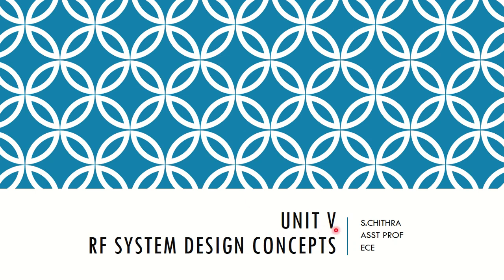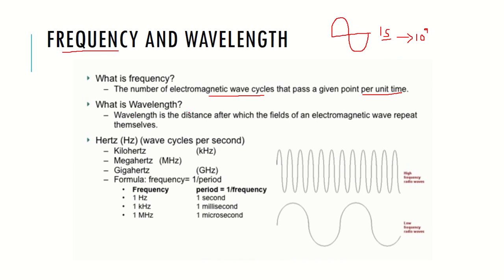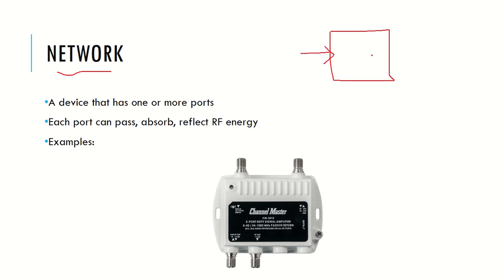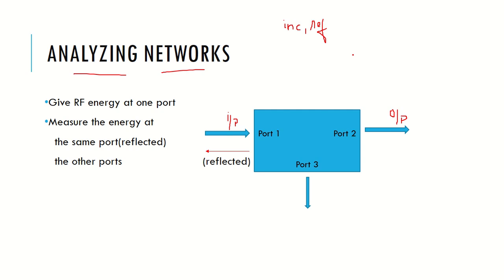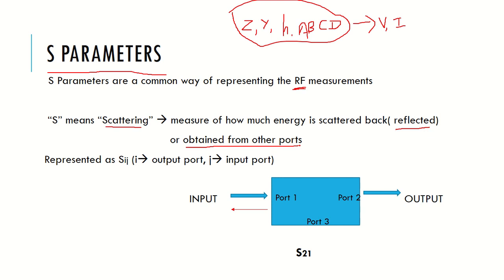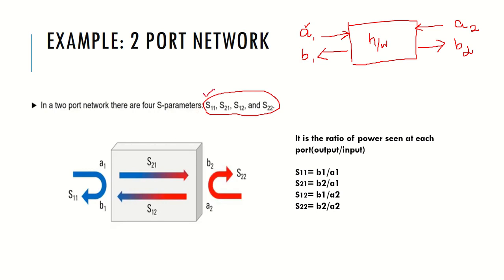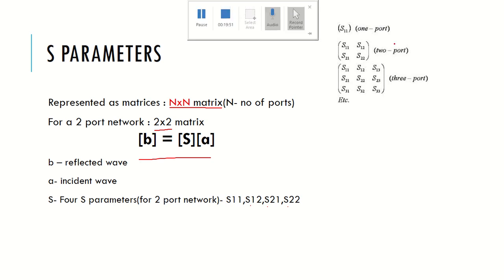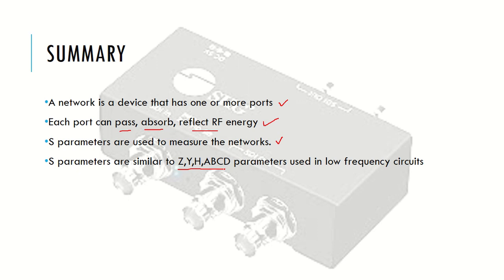UNIT V BASIC CONCEPTS OF RF DESIGN INTRODUCTION TO S PARAMETERS